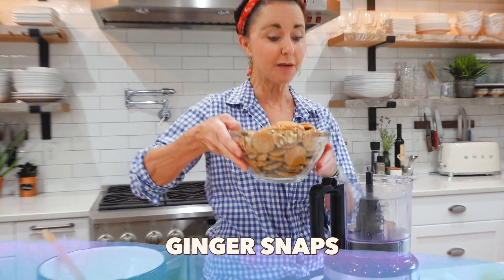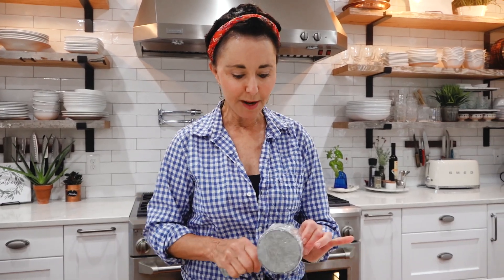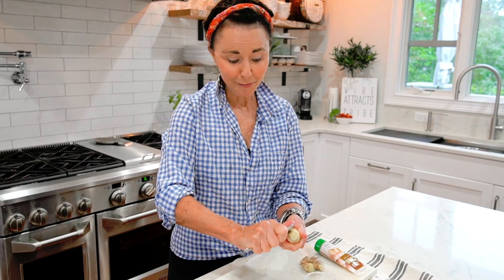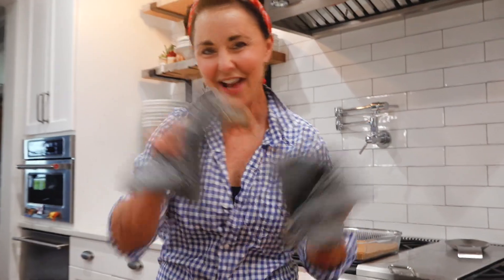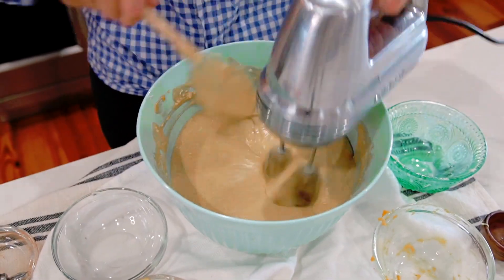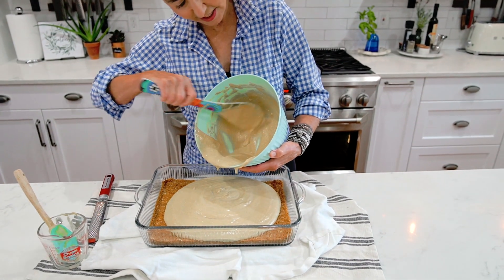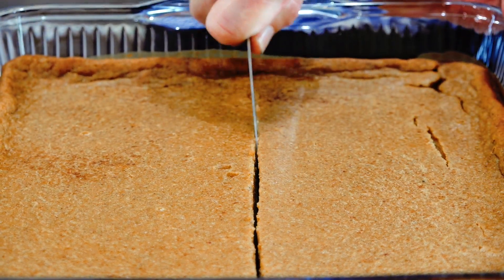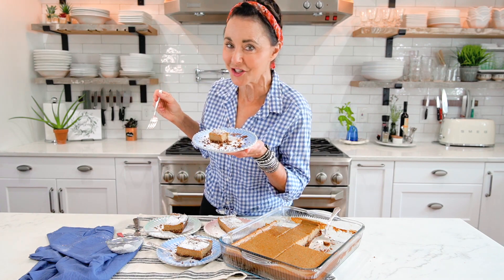Ginger Snap Pumpkin Bars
Why wait for the holidays for pumpkin! It's year round yummiclicious wth these Ginger Snap Pumpkin Bars!